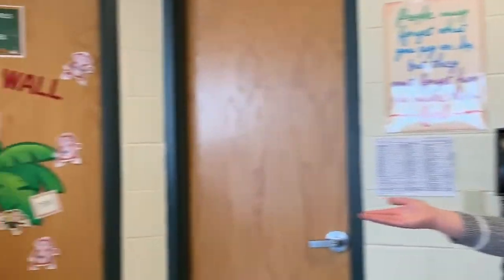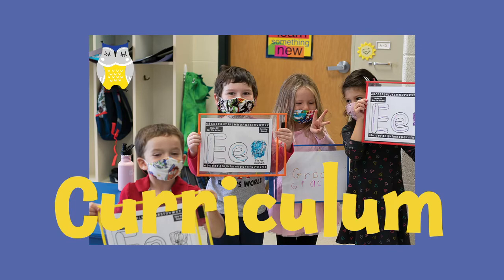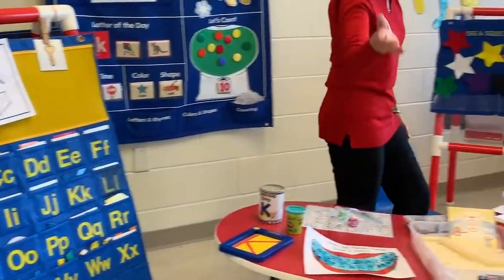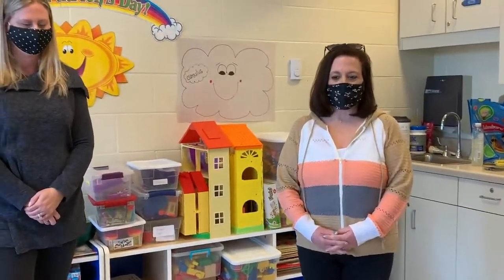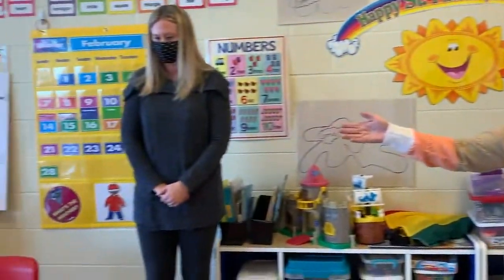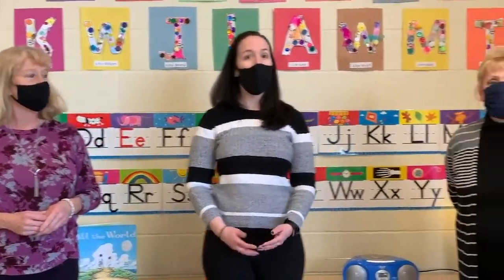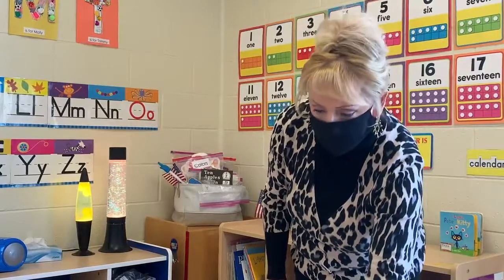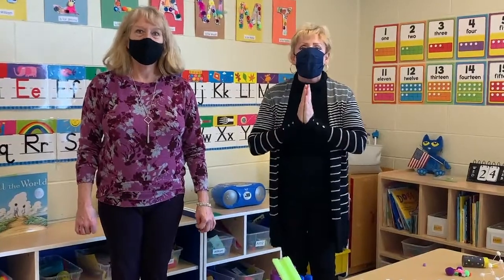Tot Time Preschool Virtual Tour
Enjoy meeting our teachers, learning about our preschool program and seeing the classrooms!  Enrollment in the Tot Time Preschool Program beings on March 8, 2021!  We can't wait to meet you!